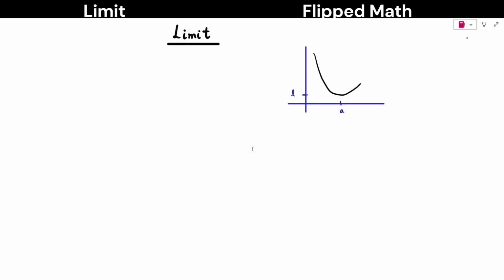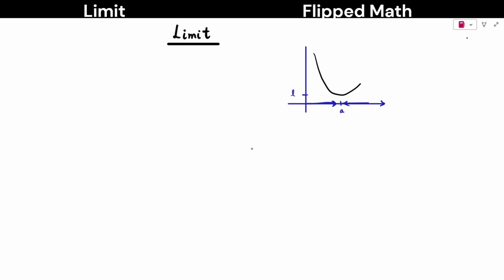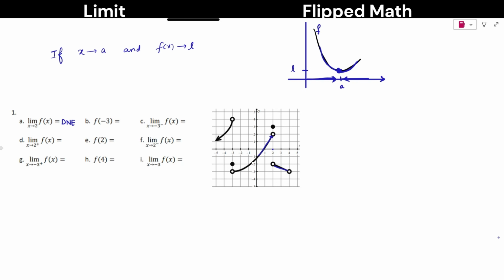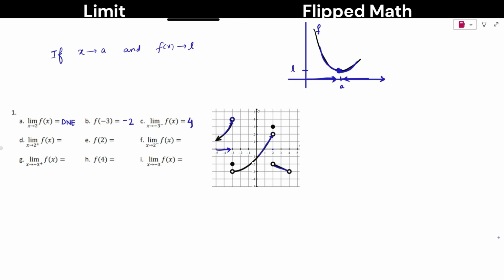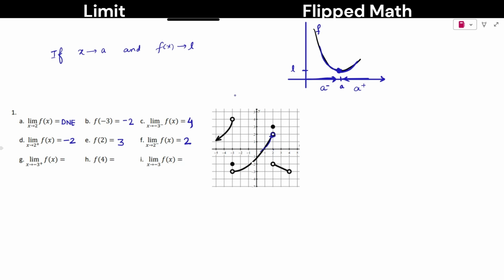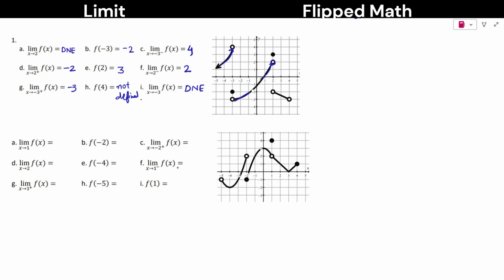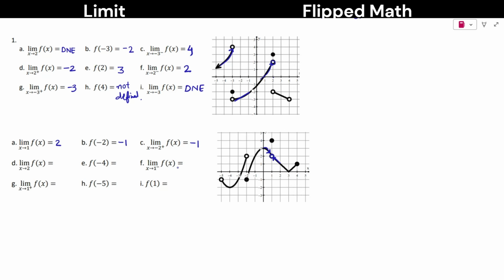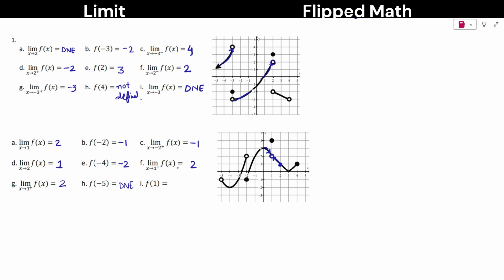Flipped Math | AP Calculus | Limit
Easy way to understand the limit
Flipped Math
AP Calculus @coursera